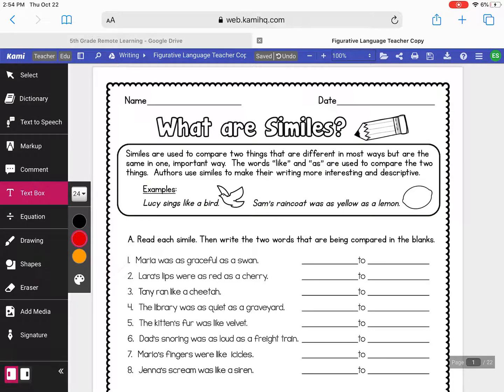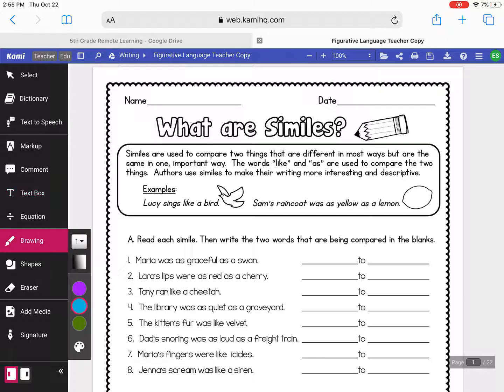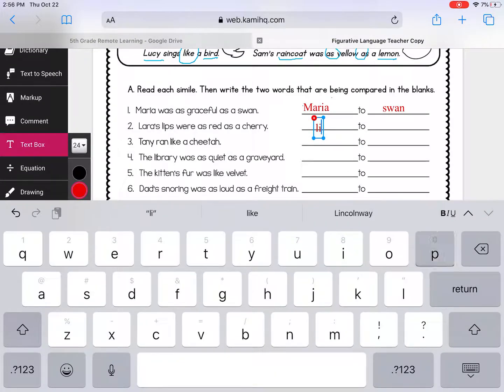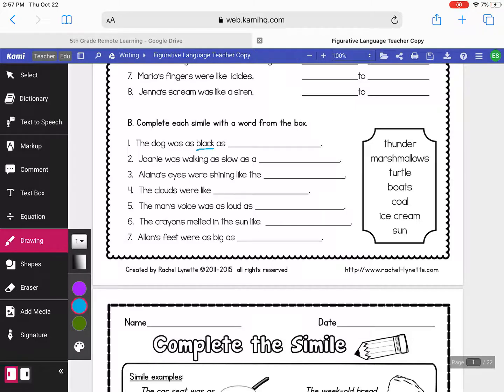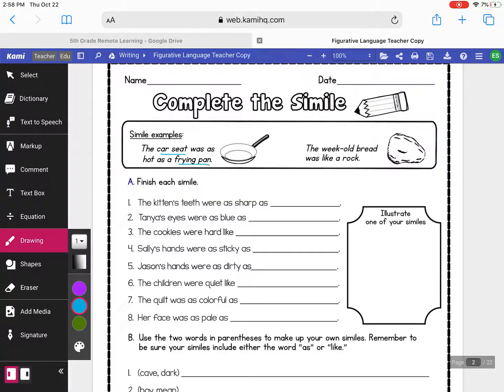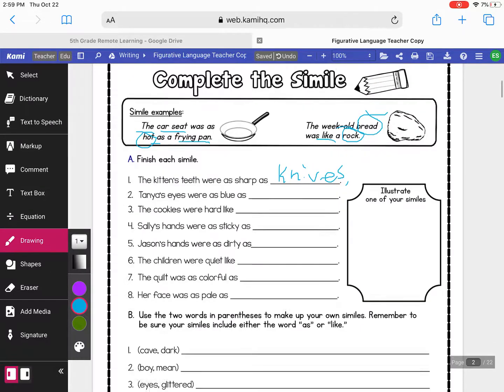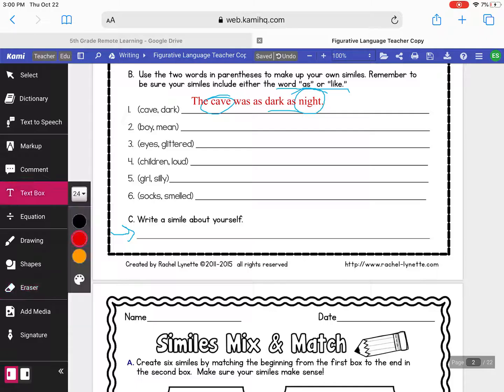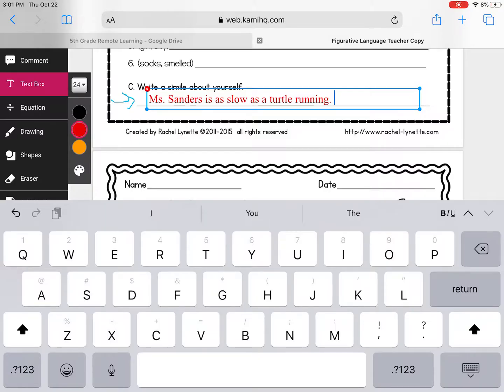What are Similes and Complete the Simile